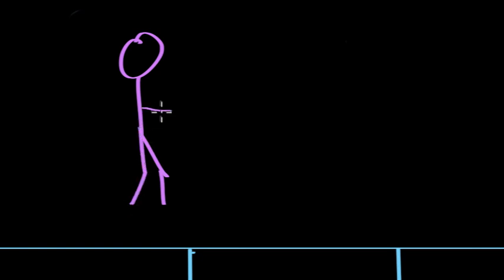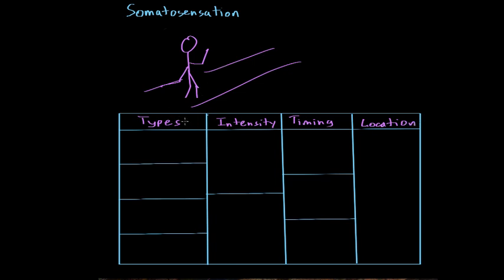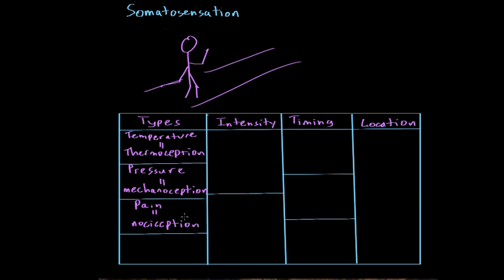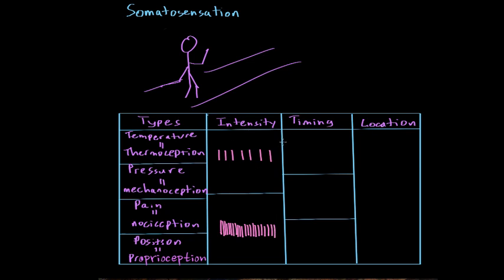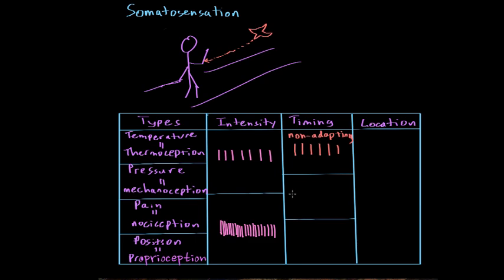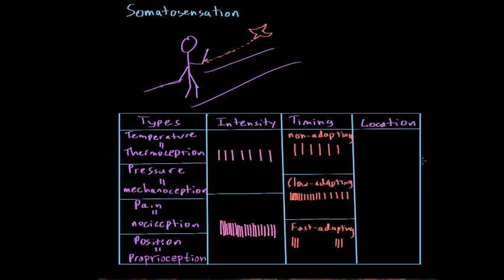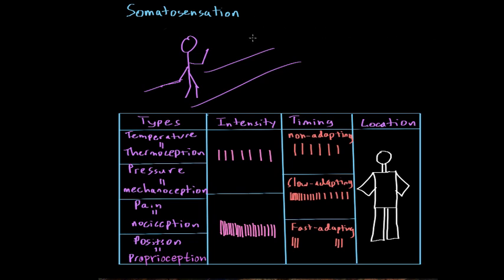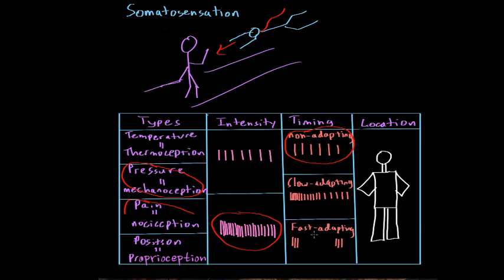Somatosensation | Processing the Environment | MCAT | Khan Academy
Explore our ability to sense the environment through our body. By Ron.
Created by Ronald Sahyouni.